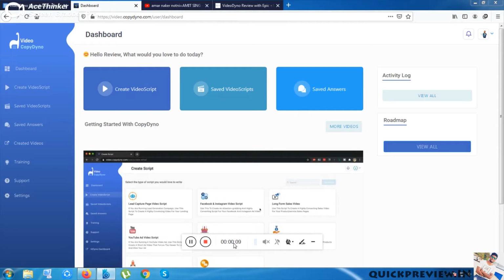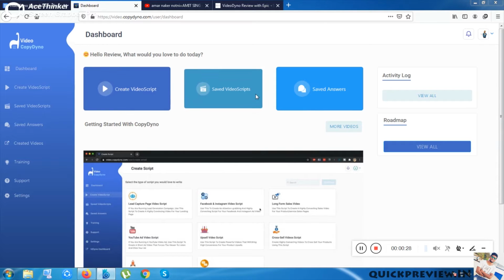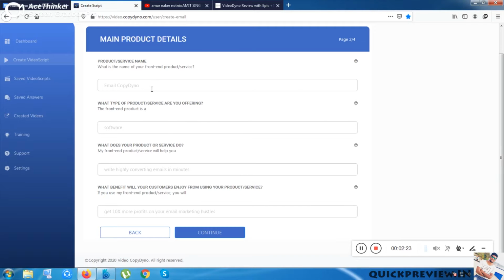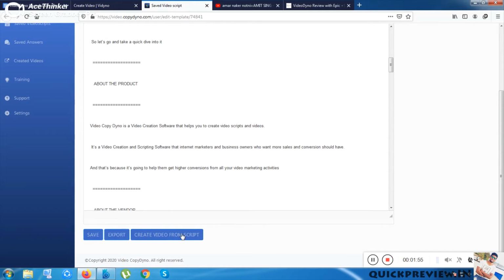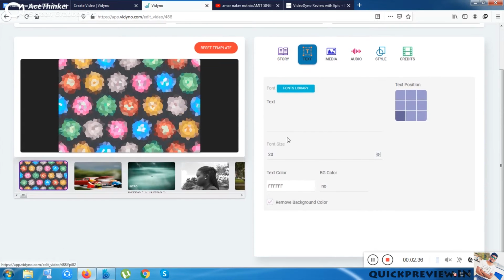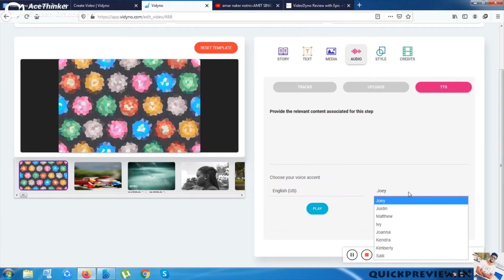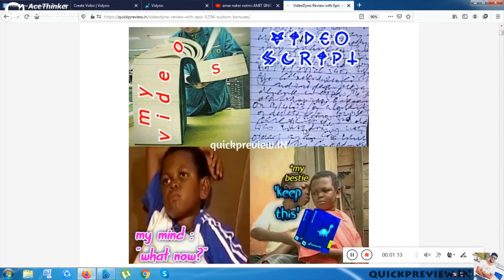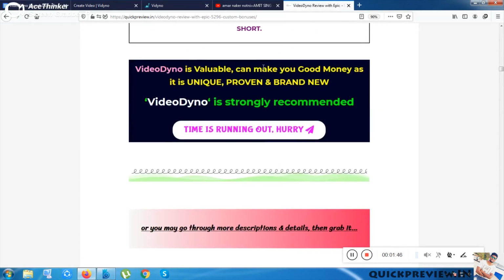VideoDyno Review & Demo with +$5296 Custom Bonuses ⚠️WAIT⚠️ Don't get it without my 🔥🔥 BONUSES 🔥🔥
Everyone is creating products…ebooks, video courses, software, Whitelabels and other offer…but without a video sales script written by a professional copywriter, none of that would make you money. VideoDyno solves that problem by helping you automatically create video sales letters and video ads using conversion-proven video scripts and video creation technology.
Creating video sales letters and video ads has never been this easy. With VideoDyno all you have to do is answer a few short questions and the A.I. auto-writes you a proven video sales scripts and converts it into fully customisable video with slides, text, images, background and more added automatically.

Spend the next few minutes customising the video as you like, add your logo, voice-over or text-to-speech and download your video, ready to be help you sell your products, services or affiliate offers.

What is 'VideoDyno'?
VideoDyno is a cloud-based videos sales app that lets you quickly create a high converting video sales script using AI for ads and video sales letters for any product, in any niche by simply answering a few questions and then converting them into a video as well.
VideoDyno lets you finally auto-write videos scripts that SELL and turn them into video sales letter or video ads in just a few clicks. No scratching your head, starting from scratch, no copywriting needed, no complex video editing. Click - Create - Sell.

SALES FUNNEL:-

1. VideoDyno Front end Product : $47 One Time (price will change later)
2. Upsell 1 : VideoDyno Unlimited + EmailDyno – $67 (Do)
3. Upsell 2 : VideoDyno DFY – $197 (Do)
4. Upsell 3 : VideoDyno Business – $59 (Do)
5. Upsell 4 : VoiceReel – $99 (Do)

6. Upsell 5 : PlayerNeos PRO – $49 (Do)
MIND BLOWING BONUSES!!! Collected from so many days...

-softmemeware